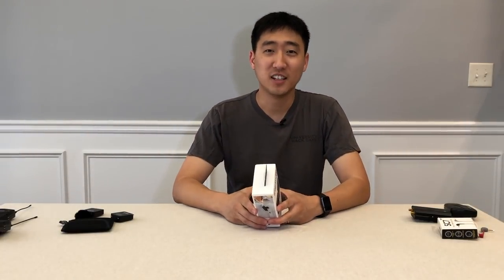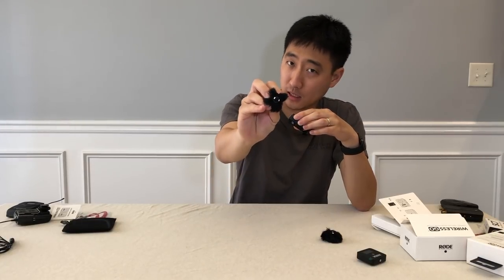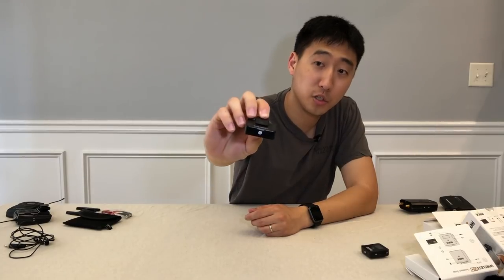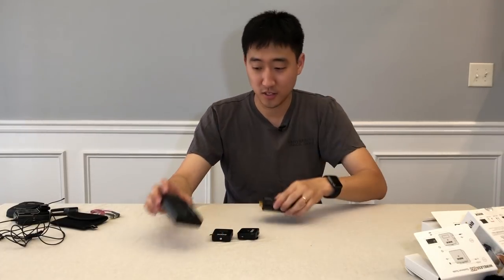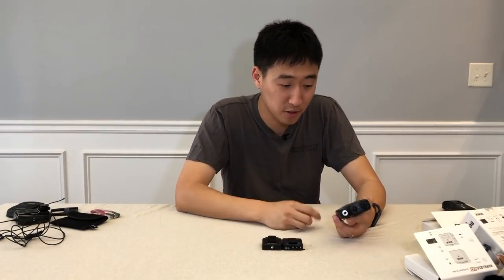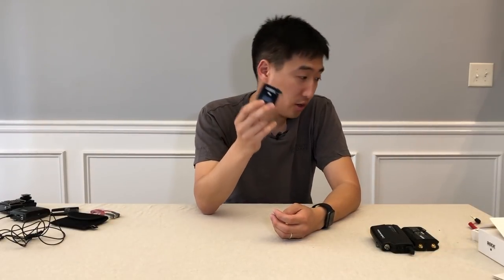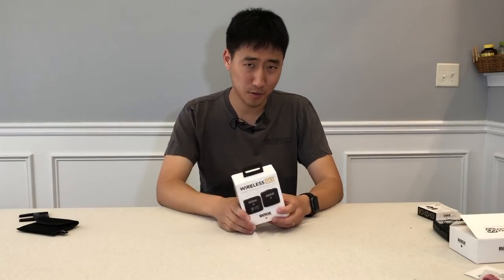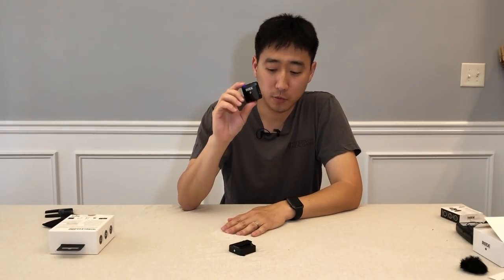Rode Wireless GO review | vs Sennheiser vs Audio Technica | ew100 g3 System 10 digital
Early review of the brand new wireless system from Rode.
I just got the Rode Wireless GO, and have used it many times in the last two days. It’s a great reliable ultra compact digital wireless audio system. Perfect for recording, blogging, youtube-ing, and vlogging. I’ve also used it several times on a few conference calls through an audio interface and it worked perfectly. So far no interruptions or issues with connectivity and reliability.

The Wireless GO is the world’s smallest, most versatile wireless microphone system. The transmitter works as both a clip-on mic or as the world’s smallest beltpack for a RØDE lavalier, sending crystal clear broadcast-grade audio via 2.4GHz digital transmission to the ultra-compact on-camera receiver.

The Wireless GO system auto-pairs in 3 seconds and transmits via RØDE’s all-new Series III digital 2.4GHz transmission that is optimised for shorter range operation in dense RF and Wi-Fi environments, but also offers a line-of-sight range of up to 70m. The TX transmits broadcast-grade audio either on its own, thanks to the built-in condenser microphone’s excellent isolation and transparency, or with a lavalier mic via the 3.5mm TRS input.

The Wireless GO RX features a dual-purpose clip-mount so you can either clip it onto an item of clothing or camera strap, or slide the RX securely into the camera’s cold shoe. Plug the RX into your camera or recorder via the 3.5mm TRS output cable and tailor the output to your camera or recorder with the 3-stage gain control. The Wireless GO RX is ultra-compact and super-lightweight, making your rig that much easier to carry.

Quick comparison to Sennheiser ew100 G3 lavalier and audio technica system 10 digital system. Audio samples provided at the end.

Operates as a clip-on microphone or beltpack transmitter for a lavalier/headset microphone
Built-in omnidirectional condenser microphone delivers broadcast-quality sound
All-new Series III 2.4GHz digital wireless transmission with 128-bit encryption designed to deliver crystal clear audio under any conditions, even in locations with dense Wi-Fi and Bluetooth activity like shopping malls, conventions, hotels etc
Up to 70m range (line-of-sight), but optimised for shorter-range operation in congested radio-frequency environments
TX and RX have built-in rechargeable batteries, charged via USB-C
Up to 7 hours on a full charge, including a battery-saver mode
Super-lightweight and ultra-compact: TX is 31g and RX only 31g
The transmitter and receiver pair in just 3 seconds
3-stage output pad: 0, -6dB and -12dB
RDE's market-leading smartLav+ (with an SC3 adaptor), Lavalier microphone and HS2 headset microphone are perfect companions for the Wireless GO when used as a beltpack (and sold separately)
Use up to 8 systems in one location

Sennheiser ew100
Audio Technica System 10